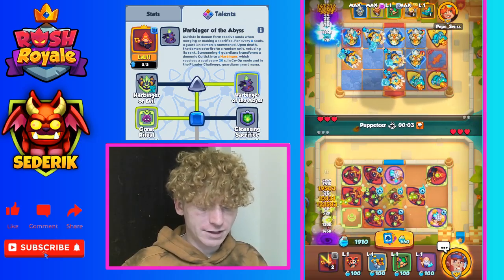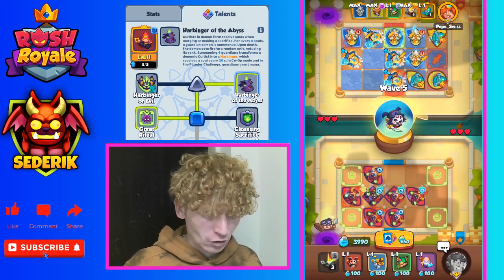CULTIST GREAT RITUAL TALENT IS INSANE! - No More Wasted Tiles! - Rush Royale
What's going on guys, we're back with some more insane Rush Royale games today with our brand new level 11 Cultist! The Great Ritual talent is great for the sword combination as you never have any unwanted units on the board in Rush Royale now! Be sure to enjoy the Rush Royale madness, let me know what you think and peace!

Socials:
DISCORD: YT - Sederik#0285